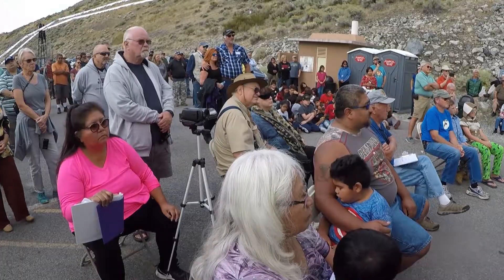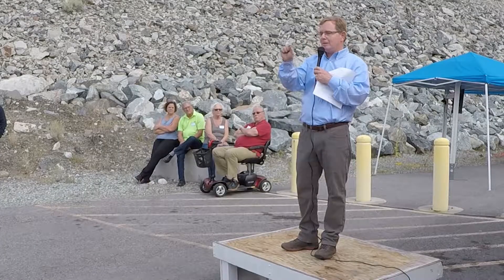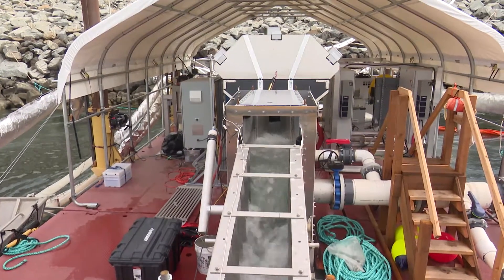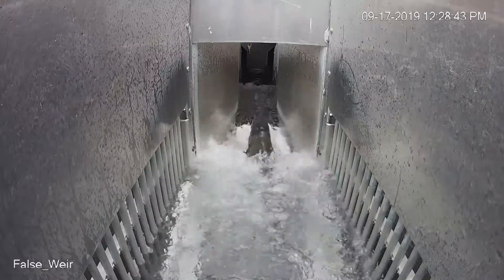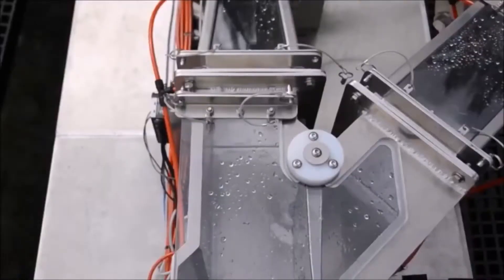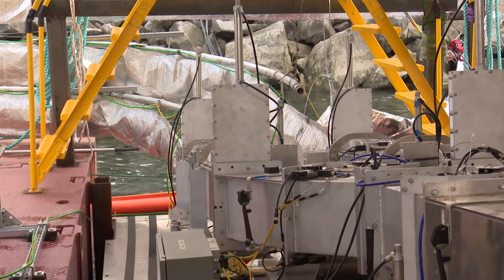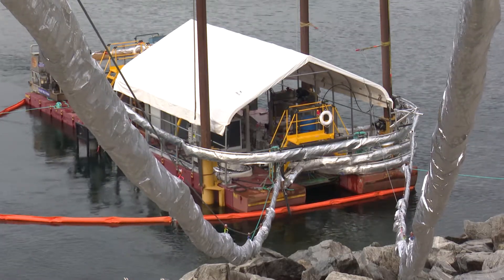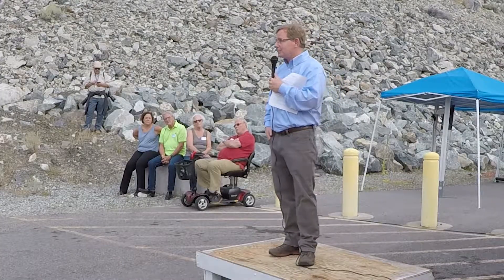Chief Joseph Project Thank You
Whooshh Innovations moves live fish safely. Using patented technology, Whooshh transports fish over dams, around hatcheries, and sorts for invasive species.